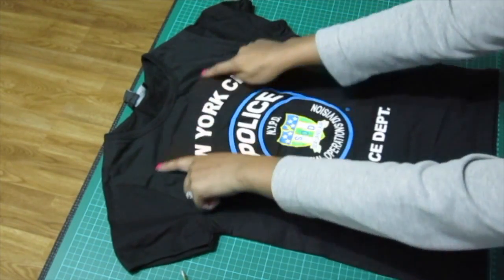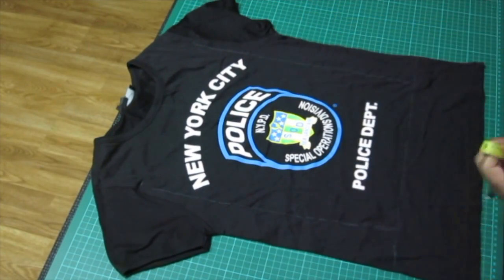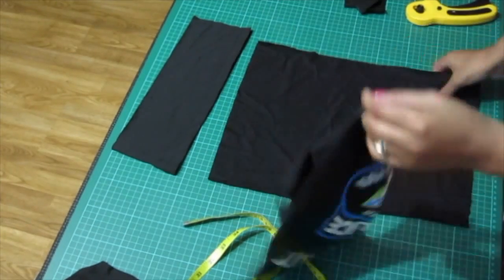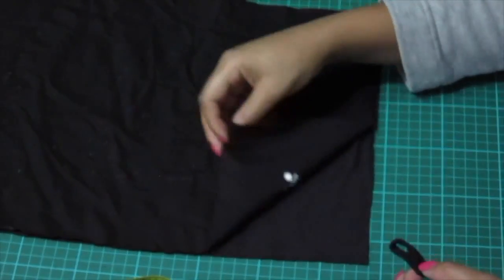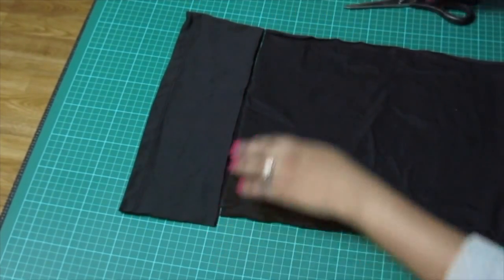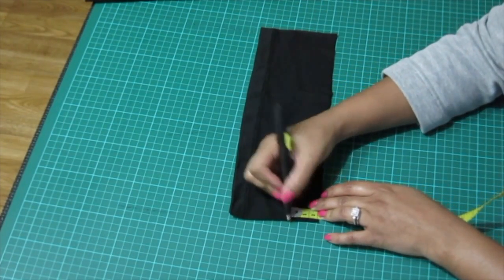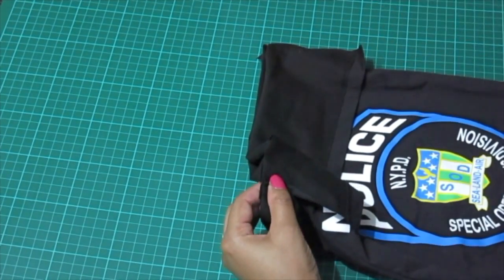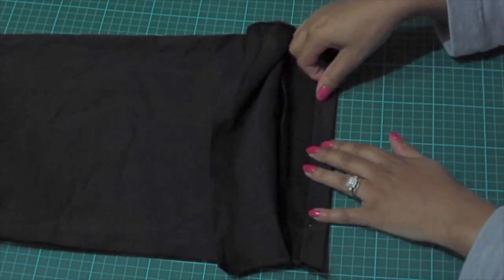DIY Draw-string Bag / Upcycle T-Shirt to Bag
If this video plays in mute, please turn on subtitles where I have written out the instructions

Learn how to make a draw-string bag from a T-shirt!

This can also work with a large vest. The size of your bag depends on the size of your top.

Useful tools I used:

Rotary cutter:

A2 self healing cutting mat: